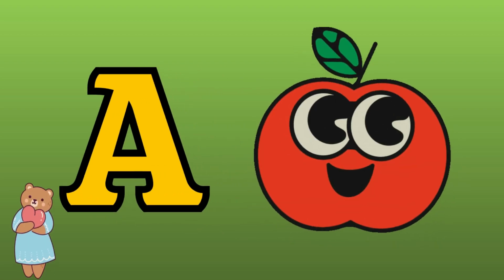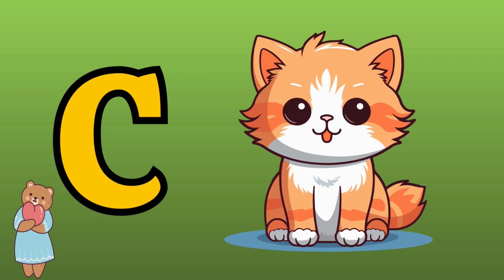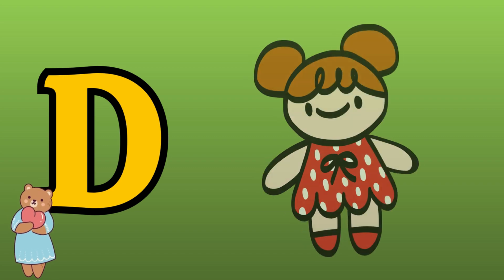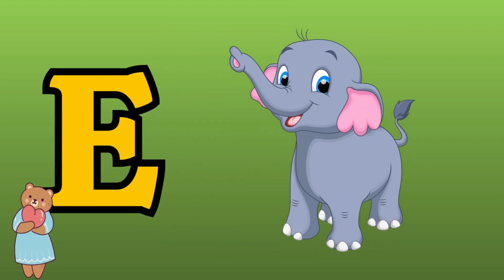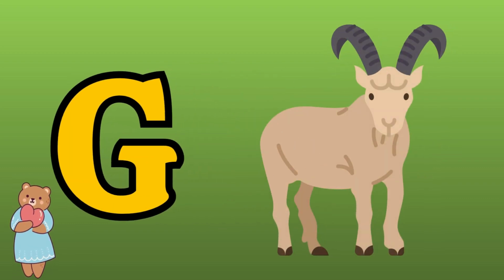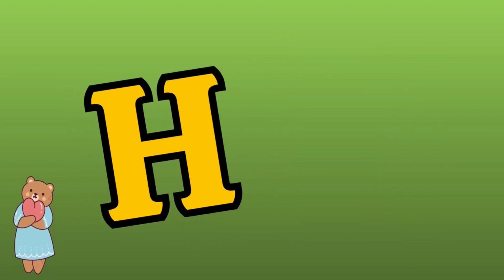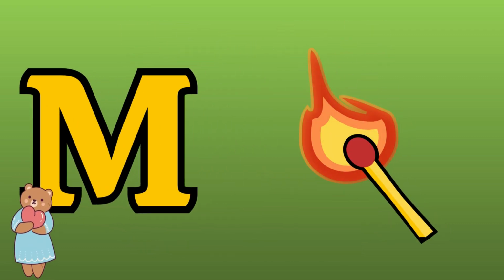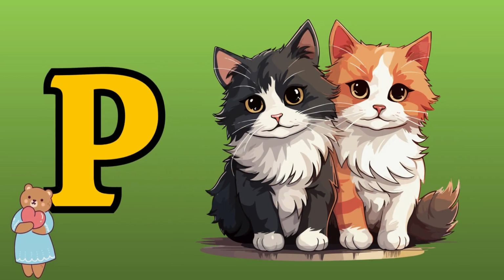Learn alphabet ABC|nursery rhyme|phonic song|best channel for kids|Alphabet Party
ABC Learning For Kids This video is parts to kids learning videos for kids which includes ABC learning for kids, A to Z learning videos and ABC learning for toddlers. This video helpful for kids to learn alphabets with phonics and words learning from alphabets. And it is easy way to educate kindergarten to learn ABC for preschool, A to Z words learning with fun and ease.
About Channel “Alphabet party” is a kids learning, preschool learning and educational videos channel. We produce very simple and fun loving videos for kindergarten, preschoolers, toddlers and kids. Moreover, Parents and teachers will surely enjoy the learning alphabets and numbers videos that we have created. These educational videos will surely help your kids to learn quickly with entertainment and good music. Because of our kindergarten learning videos will play a significant role in kid’s basic foundation and learning process. These are the first steps towards academic learning and basic foundation of Preschoolers, Toddlers and kindergarten. Hope you like the content we create and provide for kids as well as parents and teachers.